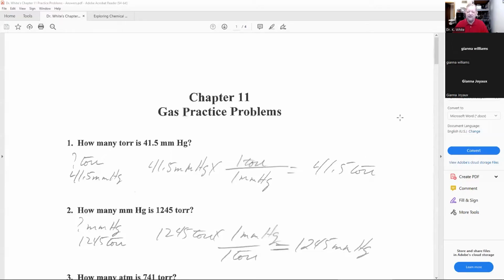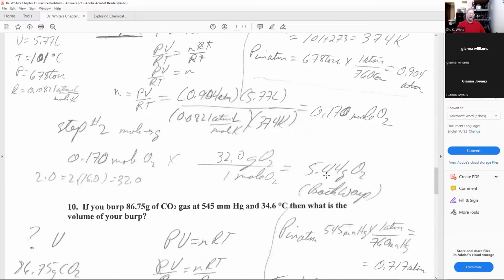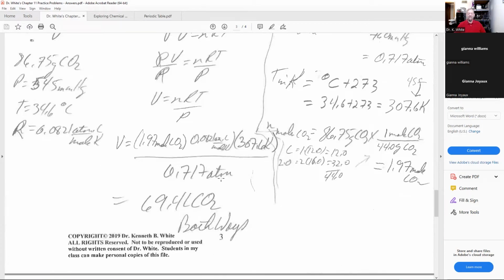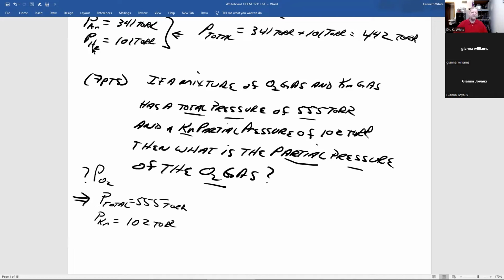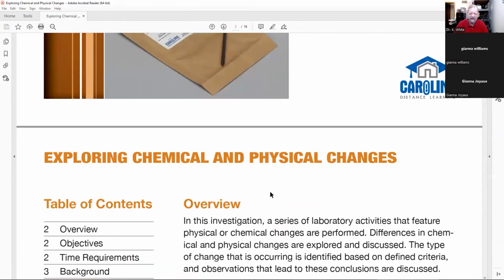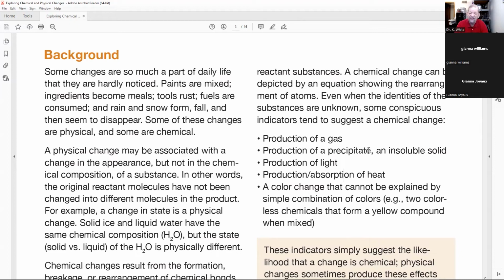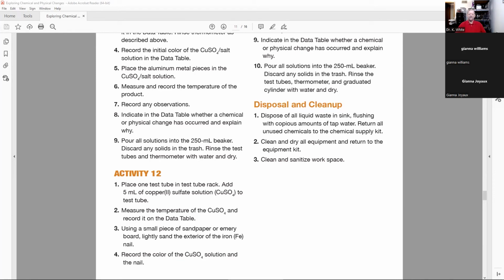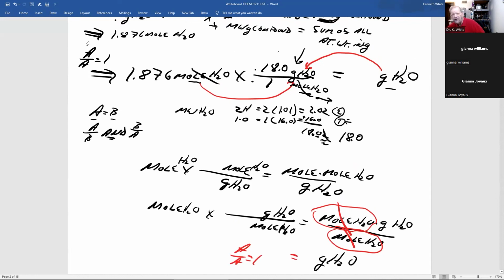20221025 CHEMI 1211 Zoom Meeting Week #10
Topics: Quiz #3 reminder, Chapter #11 – Gases problem set, Exploring Chemical and Physical Changes lab, unit analysis review, mole to gram conversion review